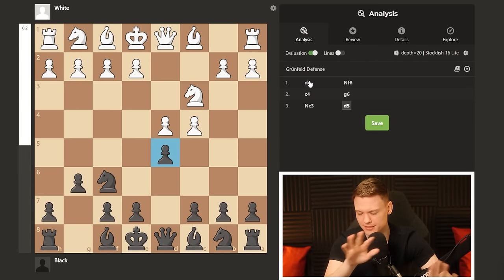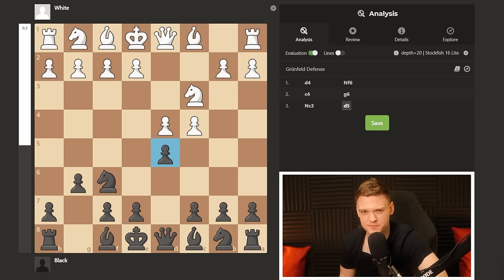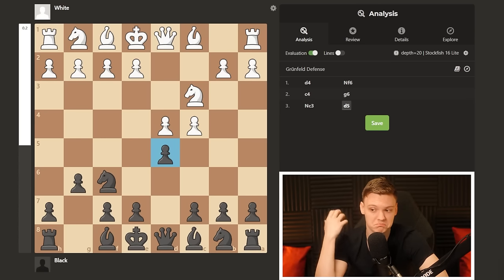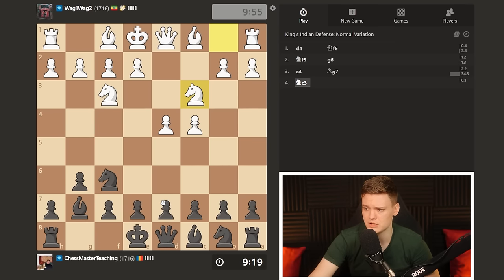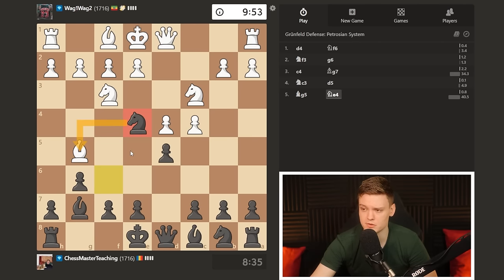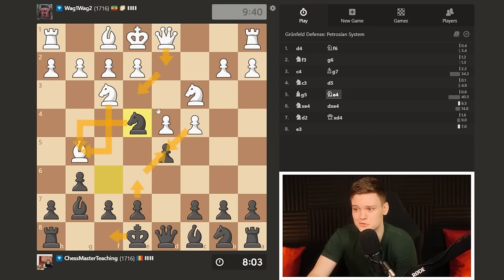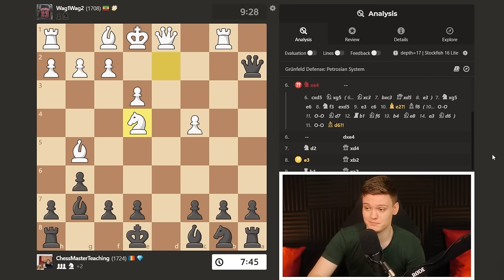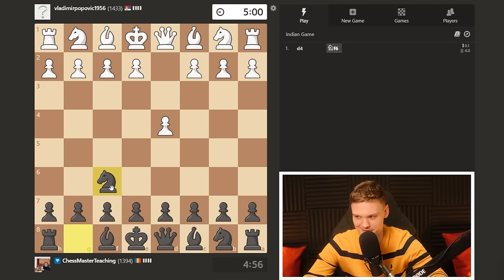No opening crushes 1.d4 like this one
00:00 Intro
01:40 Game 1
10:48 Game 2
19:34 Game 3
39:13 Game 4
57:28 Game 5